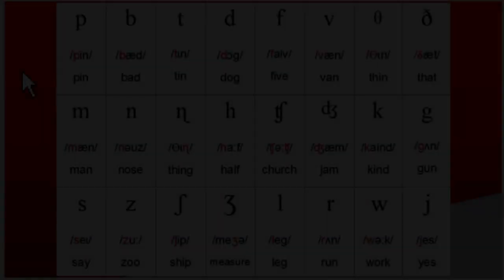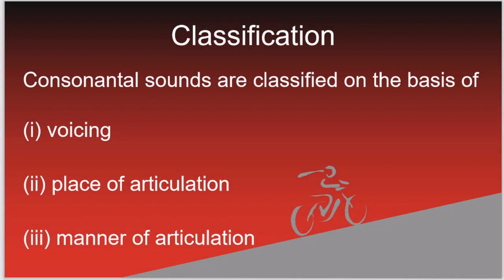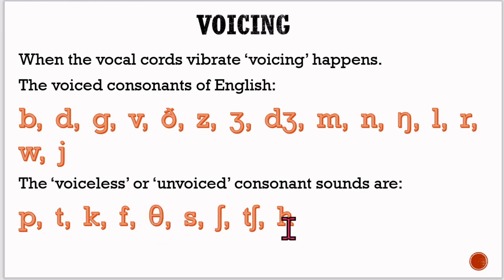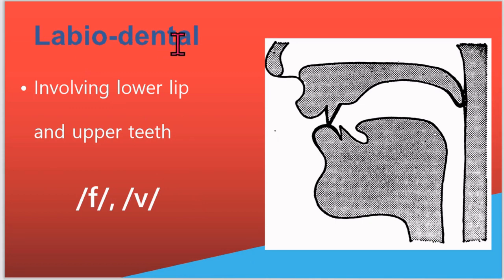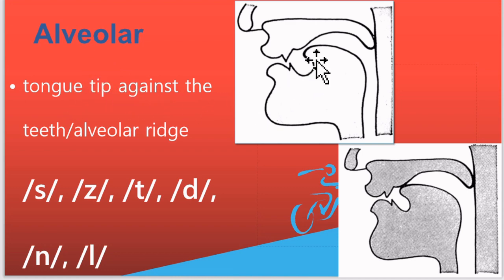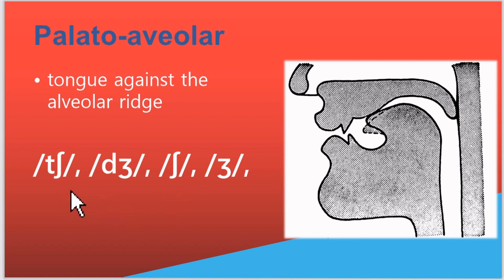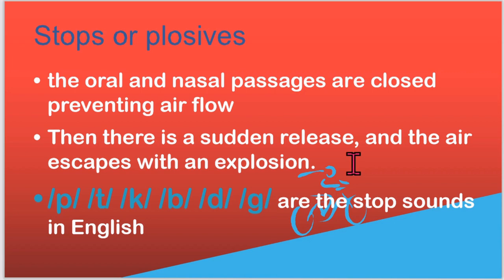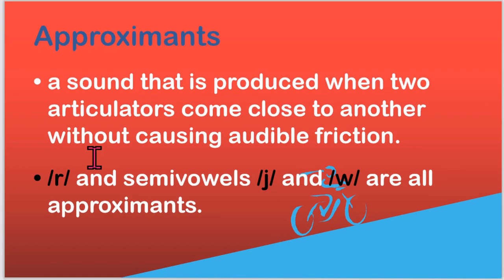Consonants of English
Describes the 24 consonant sounds of English, explaining their classification